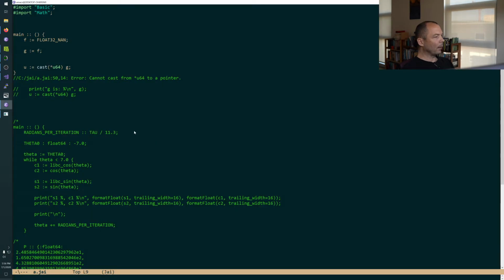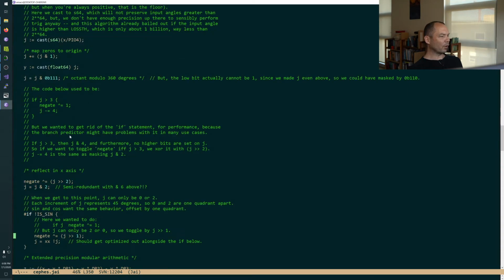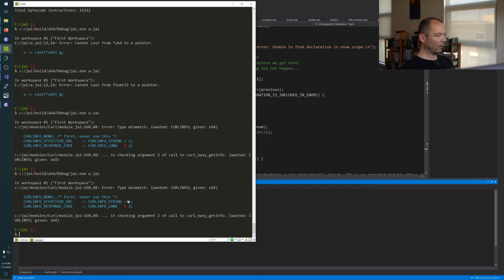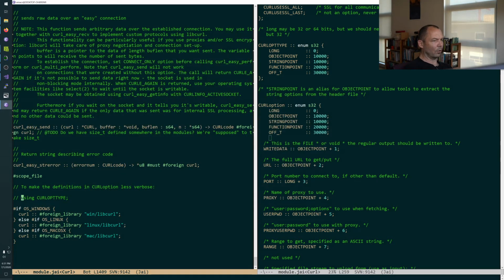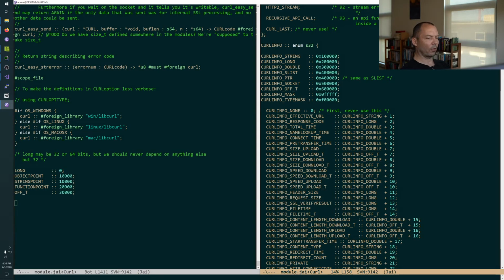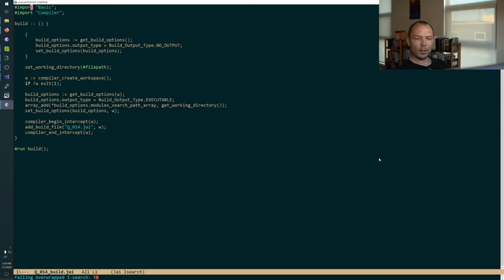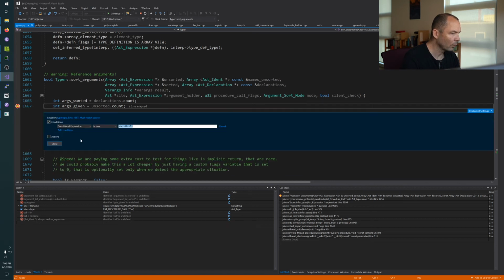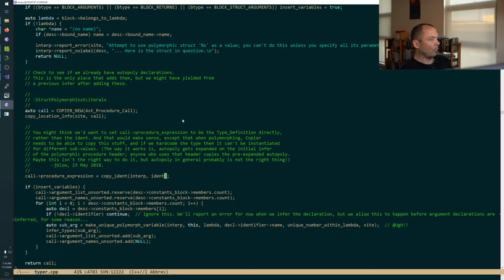Compiler Bug Reduction Production